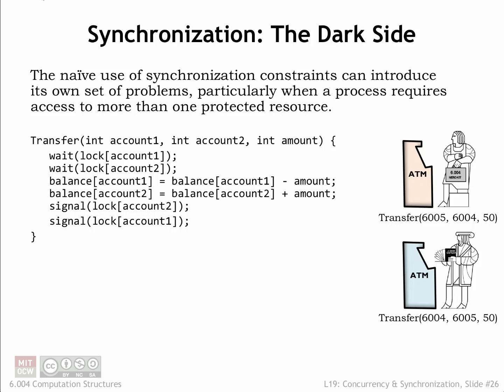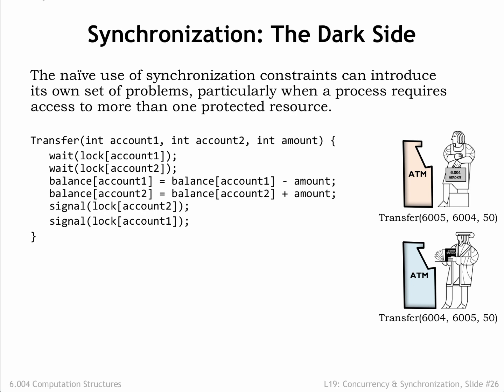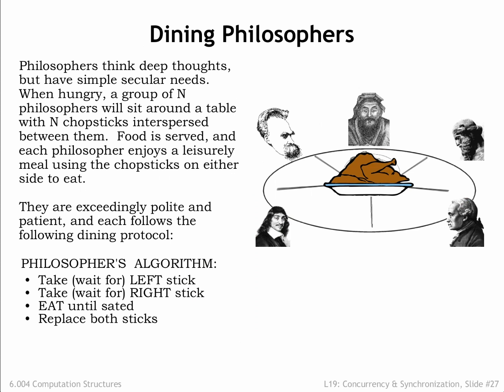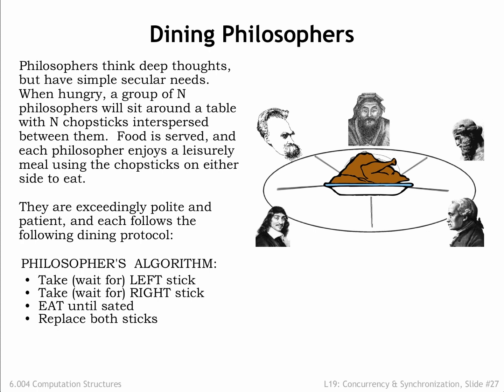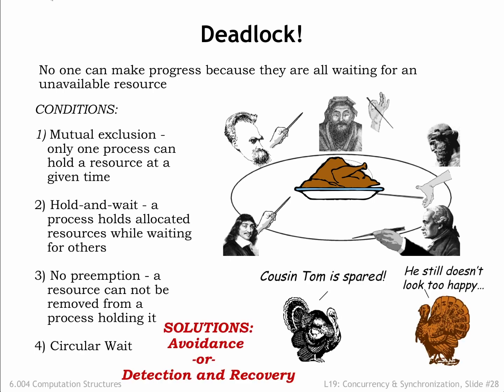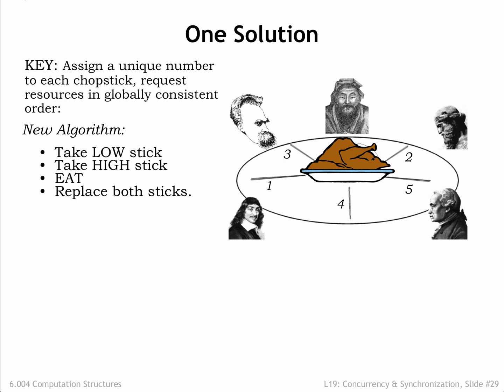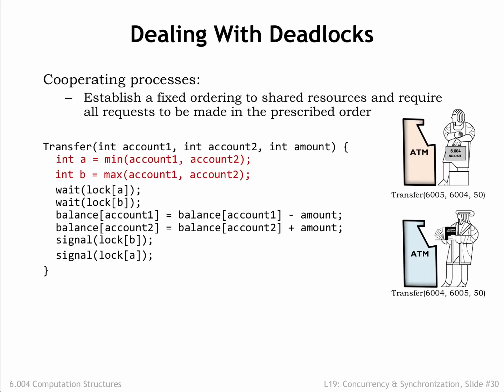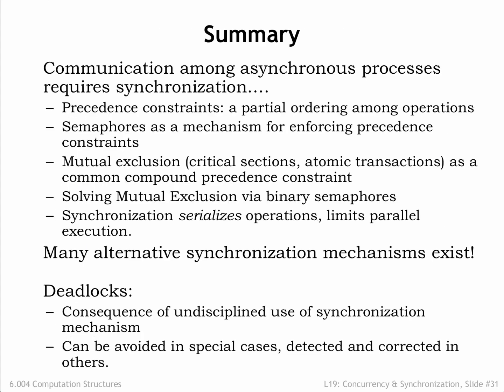19.2.5 Deadlock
19.2.5 Deadlock